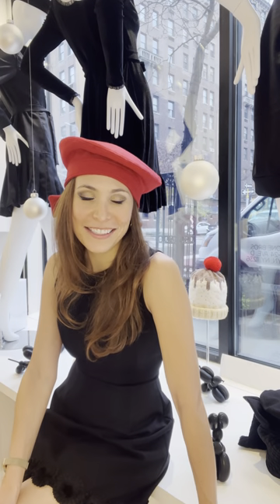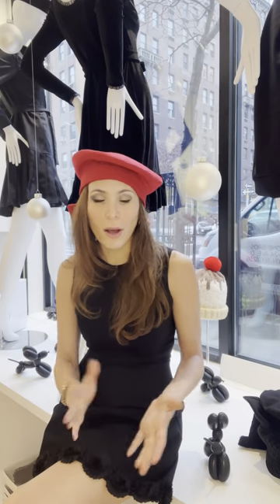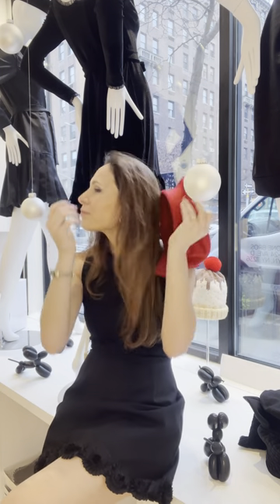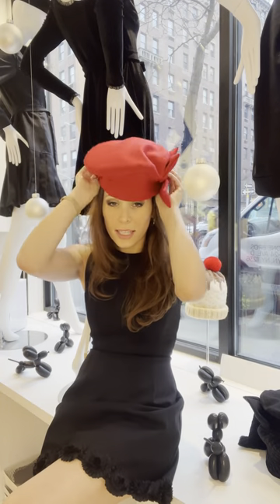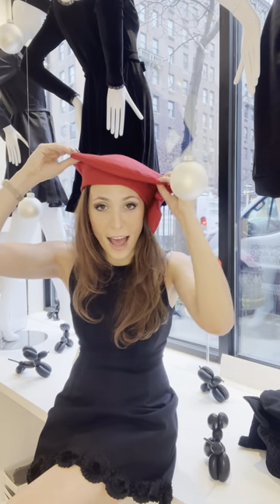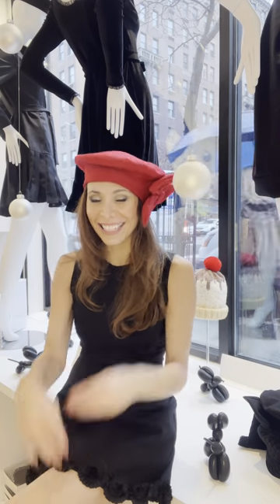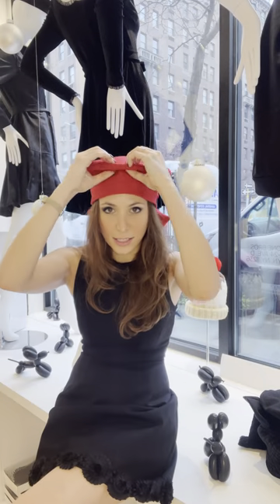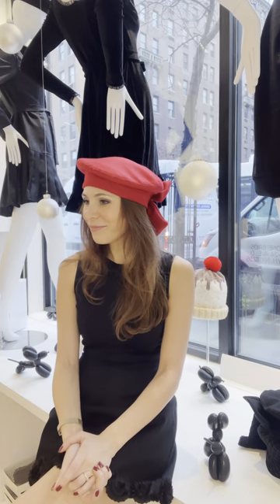How to wear a Shari Tata Bow Beret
Nothing has been as popular as our chic bow beret! Throw one on and you are instantly "dressed"! Style icons have purchased them (we won't spill who!) and they amazingly look fabulous on everyone who puts them on!

Online we have our black wool ones, made of a perfect-weight wool blend that keeps its shape but also is flexible to mold as you like. Shop in store for other colors and fabrics. Wear the bow in front, on the side or in the back. Handmade in the U.S.A.

Choose sizes carefully! Size Small fits heads 20.5 inches around and smaller, Medium for Heads 21.5 inches and smaller. Large for heads 23 inches and smaller. Measure right around your forehead. Many of our ladies like to pull them over their ears in the cold and purposely buy the size large. When in doubt, buy the larger size!

HATS ARE NOT RETURNABLE OR REFUNDABLE.